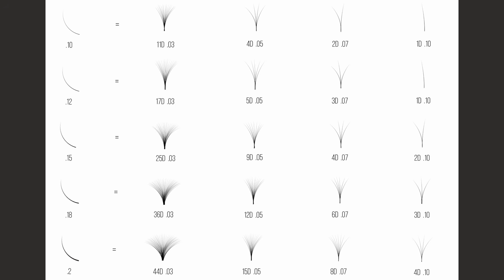What is the difference between Classic, Hybrid, Volume and Mega Volume lashes? How do I price them?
Hey guys!
Welcome back to our lash channel.

Today we will be discussing the difference between Classic, Hybrid, Volume and Mega Volume lash extension services and how, as a eyelash artist you would create each look as well as how to appropriately price them.

Additional Information covered:
-  Which Diameters should I choose for each? what is the difference? Does my clients natural lash health matter?
- Which lash service type should I start with when learning?
- What does 'lash dimension' mean?
- For hybrid lashes, do I have to do 50% classic, 50% volume?
- Can I use pre made fans for Volume?
- Basic Volume lash theory
- .10, .07,.05 and .03 diameter lashes. How to choose? which do I start with for Volume lashing?

If you enjoyed todays video and would like to see more, Please check out our Online or In Person Lash Trainings. You can find them here

Hope you enjoy 🤎 Time Stamps are below.

Time Stamps:
0:00 Intro
0:20 Classic lashes
0:40 Weight chart
2:02 Volume
2:46 Hybrids
4:41 Mega Volume
5:52 Outro

Have questions about lashes? Drop them below! 🤎